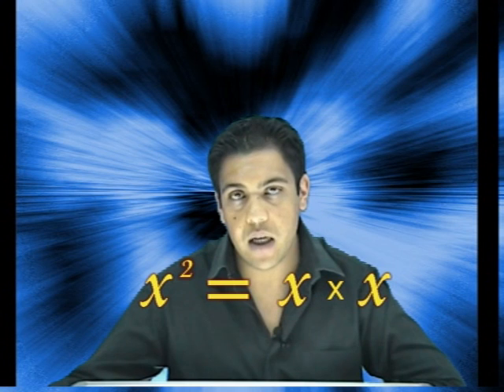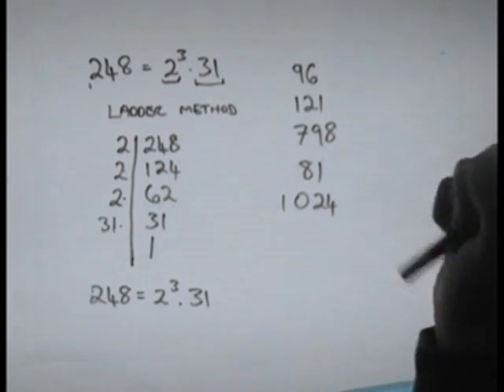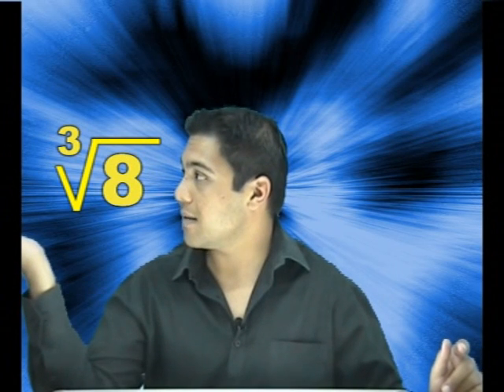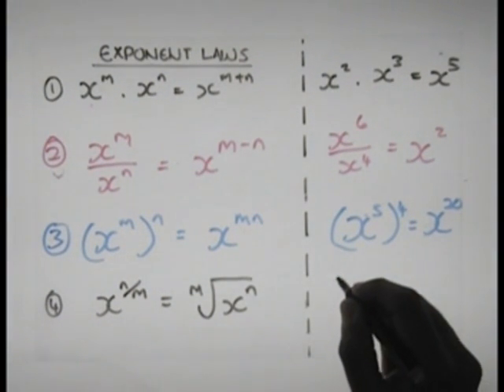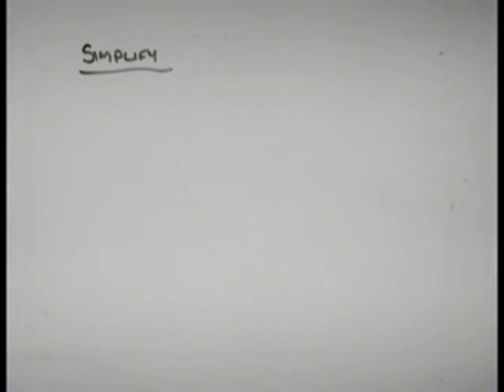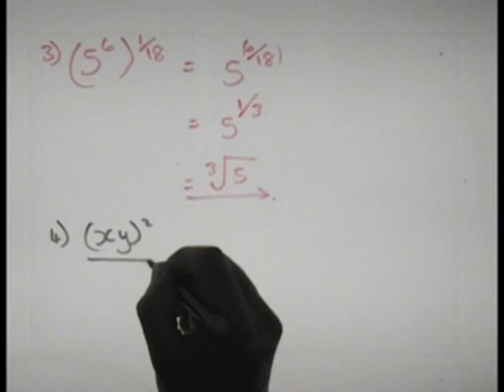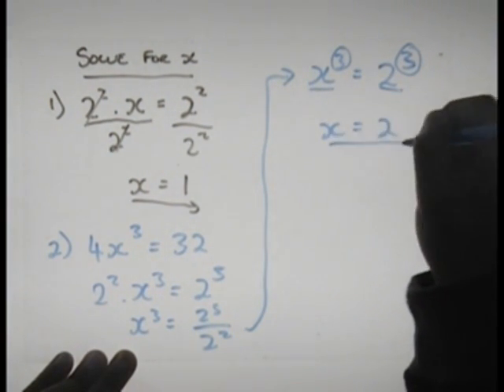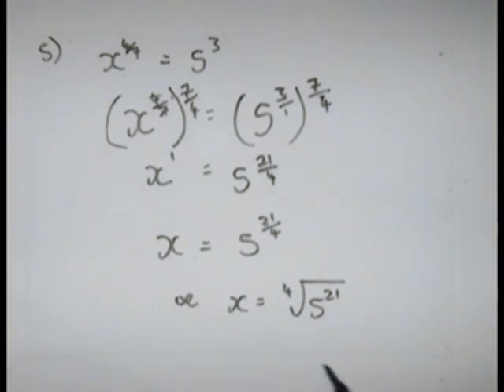Exponents tutorial 1: Basic exponents and exponential equations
Basic exponents and exponential equations. Video by Riyaadh Ebrahim of Brighter Futures Tuition.